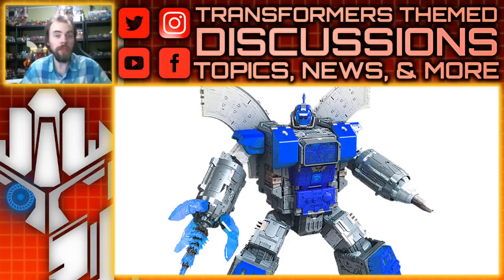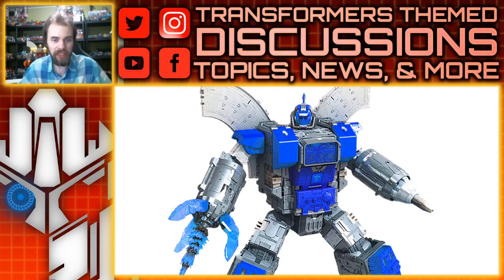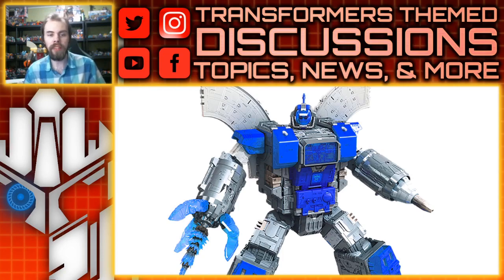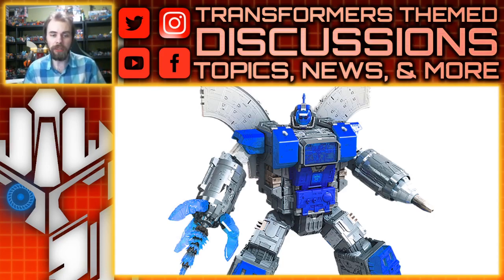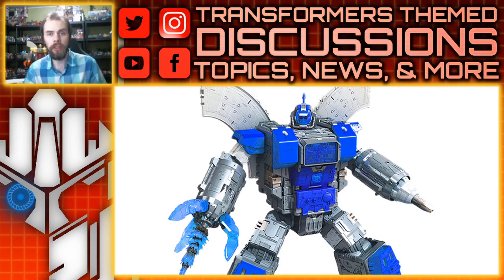LISTINGS: Transformers Collaborative & Legacy Selects Deluxe & Titan Class Figures | TF-Talk #613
TF-Talk Episode #613:
In this video, there's some Transformers Generations listings with a Collaborative figure, and two Legacy Selects sets listed with a Deluxe and Titan Class price point, which with a previous tease, leads people to speculate on the Siege War for Cybertron Omega Supreme repaint as the Guardian or Omega Sentinel. What are your thoughts?